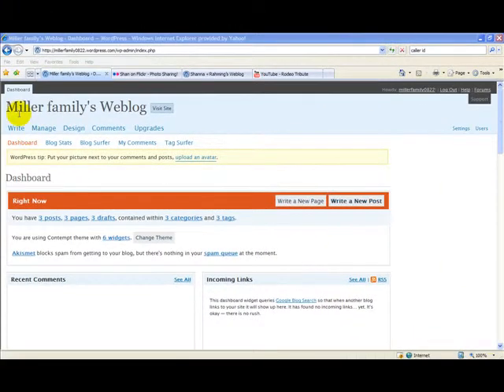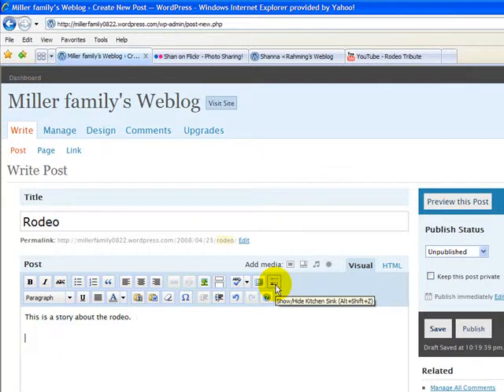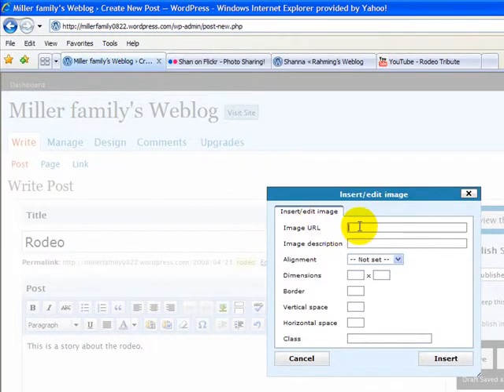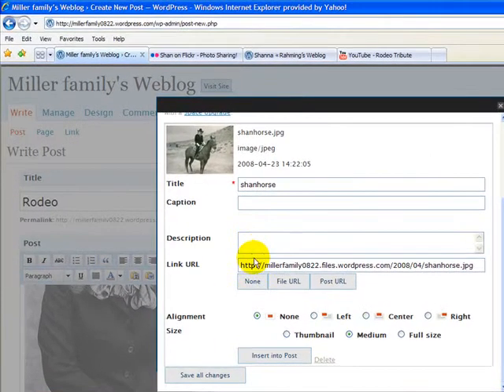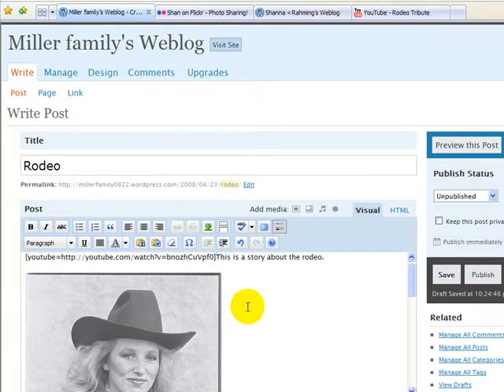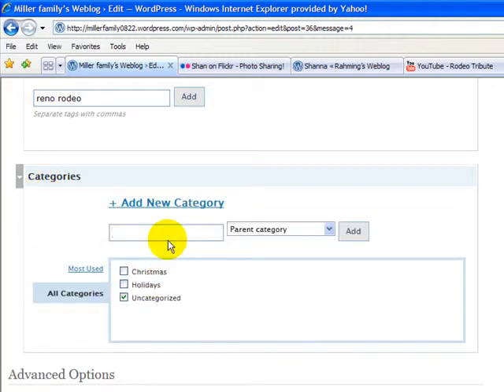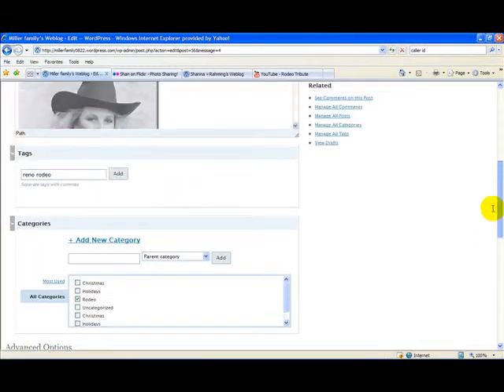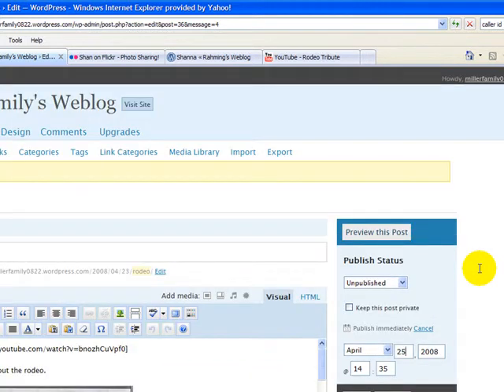WordPress Editing Tutorial, # 12 in the series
To learn how to build a business around Wordpress go To see this in high definition go to Vimeo